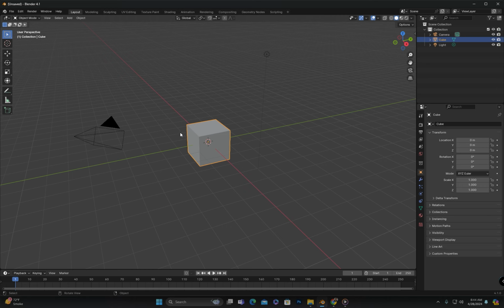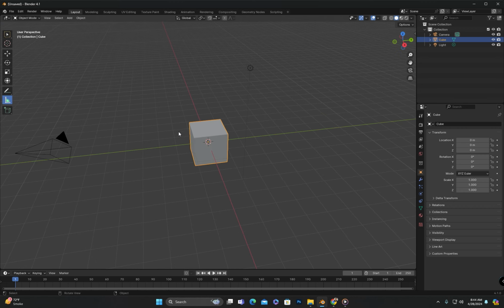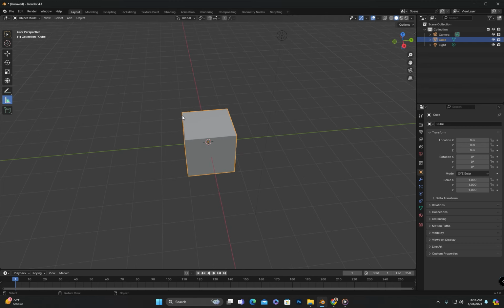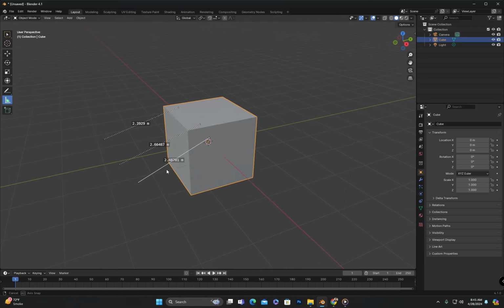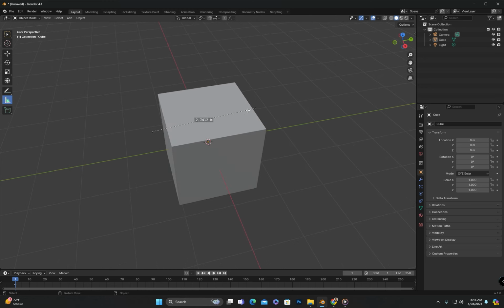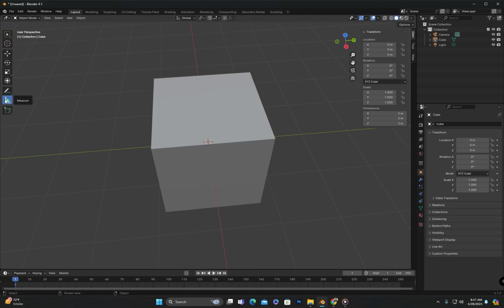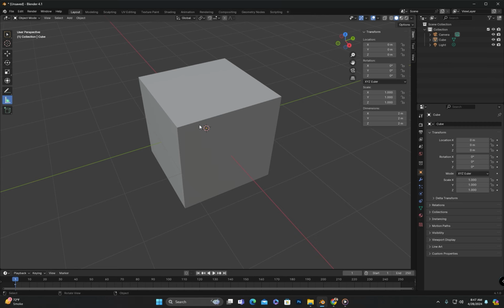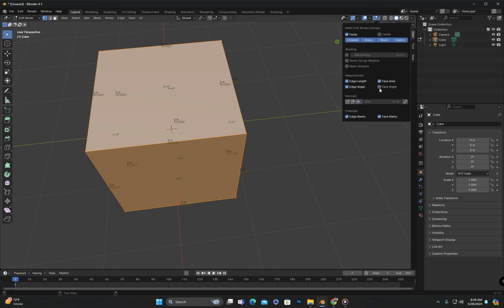class: 19 | Mastering Measurement tool in blender | Beginner's Guide (2024 Tutorial)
Welcome! In this tutorial, we'll explore the measurement tool in Blender, a powerful feature that allows you to accurately measure distances, angles, and more within your 3D scenes. Whether you're working on architectural projects, character modeling, or any other type of 3D design, understanding how to use the measurement tool can greatly enhance your workflow and precision. Join me as we dive into the ins and outs of this tool, learning how to measure distances between points, angles between edges, and even surface areas. By the end of this tutorial, you'll have a solid grasp of how to leverage the measurement tool to ensure your Blender projects are not only visually stunning but also technically accurate. Let's get started!

Let's bring your imagination to life in the digital realm!

Blender, measurement tool, tutorial, 3D modeling, digital design, precision, accuracy, distance, angles, surface area, architectural design, character modeling, workflow, Blender tips, Blender techniques, 3D visualization

"How to use measurement tool in Blender?"
"How to measure distances in Blender?"
"Blender measurement tool tutorial"
"Precision modeling in Blender tutorial"
"Accurate measurements in Blender"
"Architectural design measurement in Blender"
"Blender distance measurement tutorial"
"Angles and measurements in Blender"
"3D modeling measurement techniques in Blender